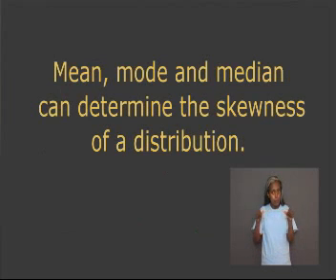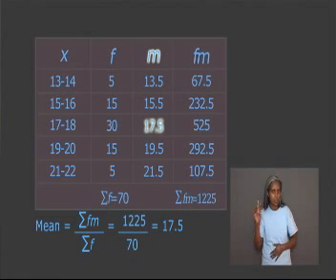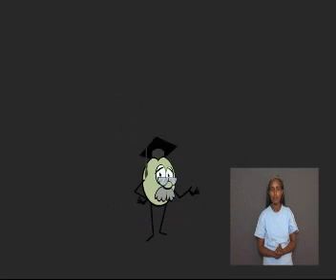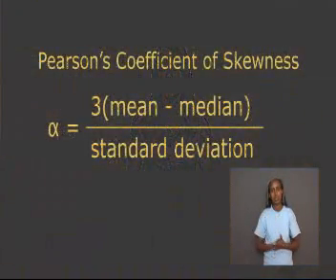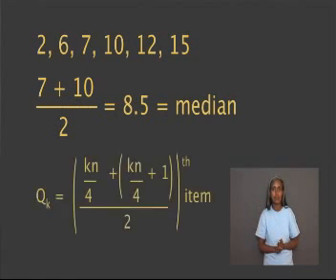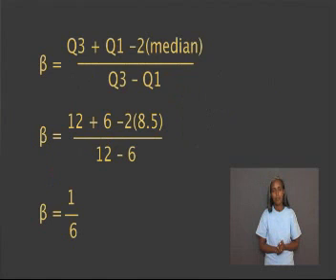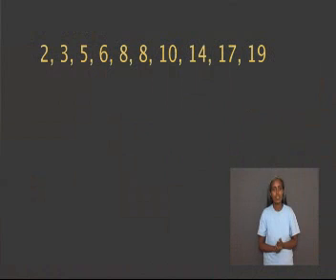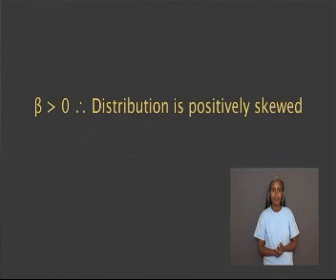Mathematics grade 12 08 19